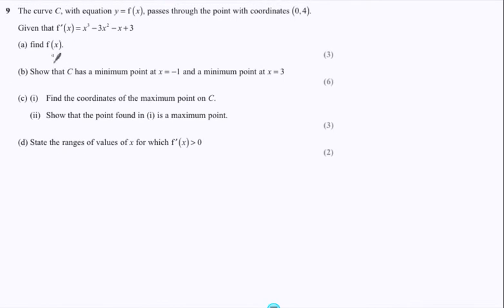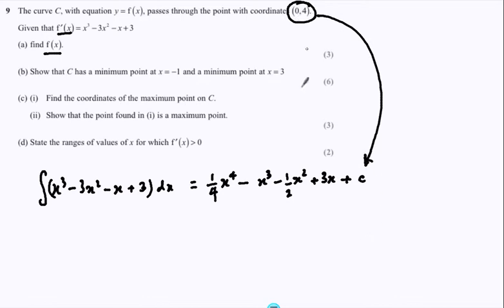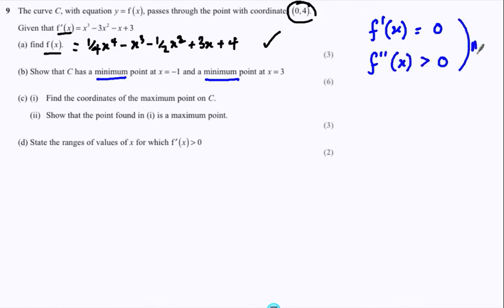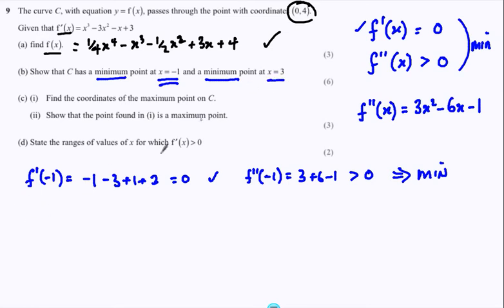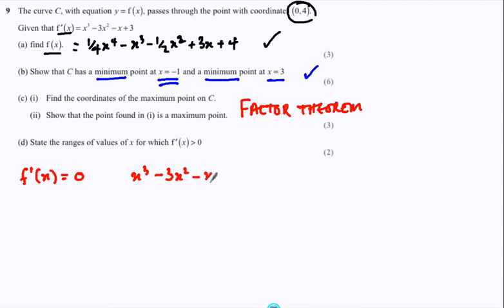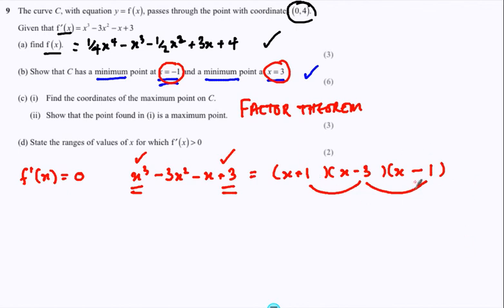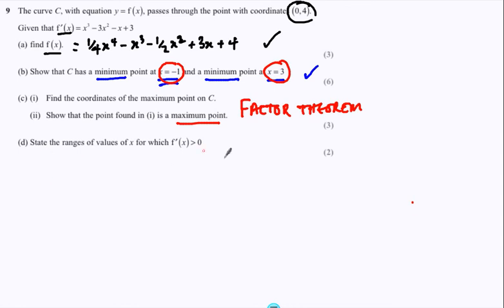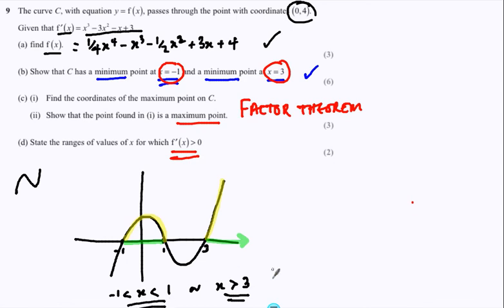Calculus - max, min, factor theorem and curve sketching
A Calculus question with a bit of everything including the use of the factor theorem!
Edexcel Further IGCSE Jan 2012 Paper 2 Q9